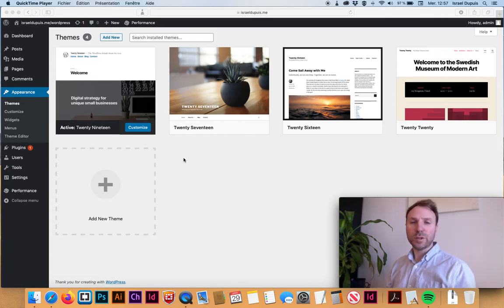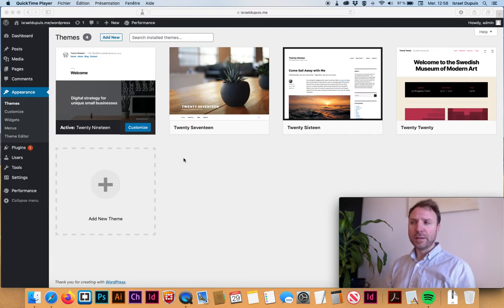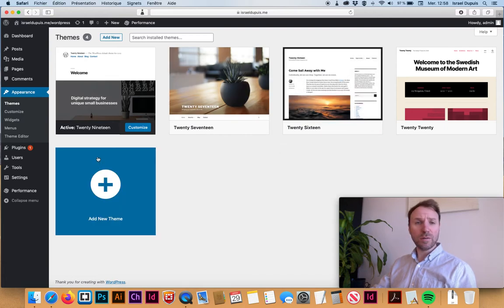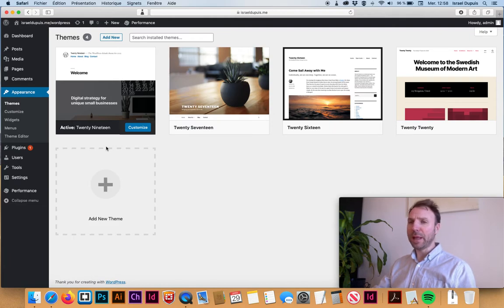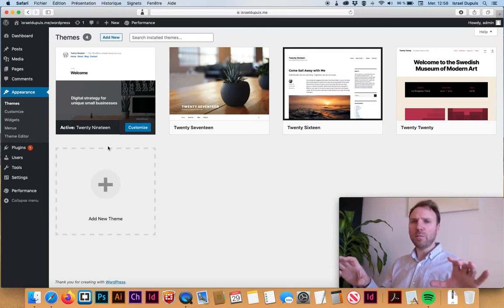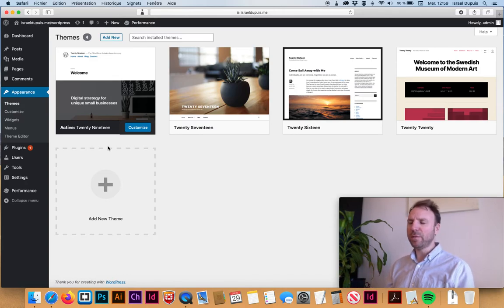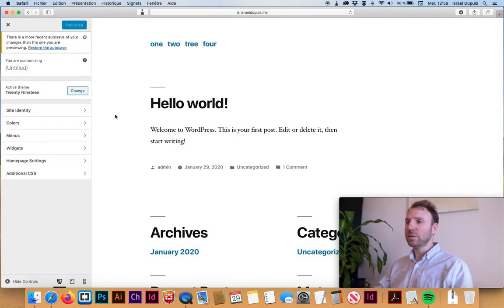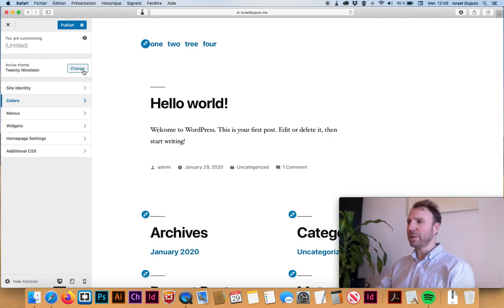Select the good Wordpress theme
Different Wordpress theme selection and Twenty nineteen theme.